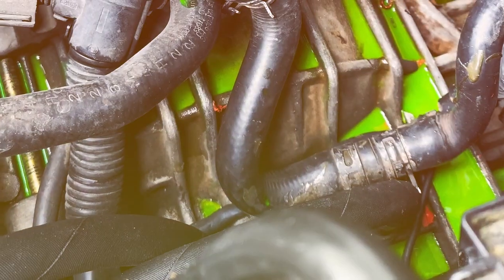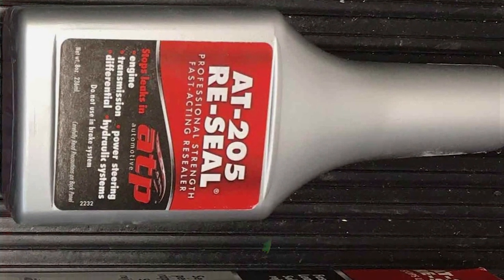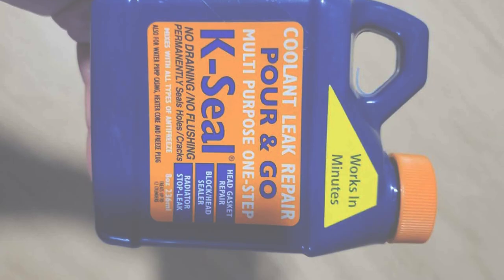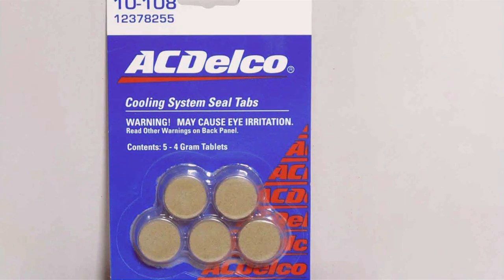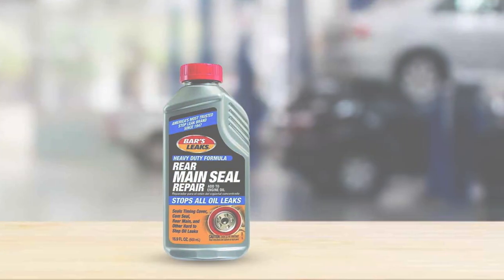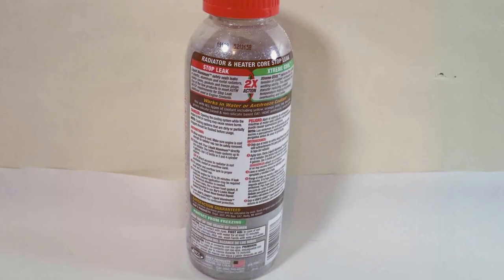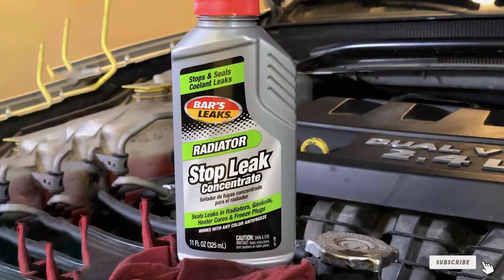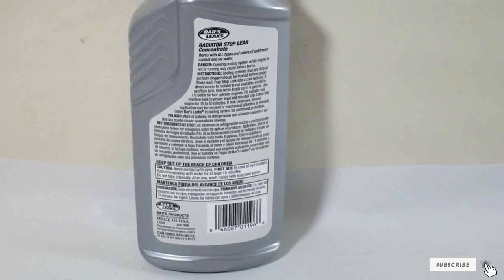Radiator Leaks? Try These 7 Best Stop Leak Solutions!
Top 7 Best Radiator Stop Leak in 2024

Links to the Best Radiator Stop Leak we listed in today's Radiator Stop Leak review video:

1 . ATP AT-205 Re-Seal Radiator Stop Leak

2 . K-Seal Pour & Go Leak Repair

3 . ACDelco Cooling System Seal Tabs Radiator Stop Leak

4 .  Bar’s Leaks 1040 6-Pack

5 . Bar’s Leaks Liquid Aluminum Stop Leak

6 . Blue Magic Radiator and Block Sealer

7 . Bar's Leaks Radiator Stop Leak Concentrate

What are the Best Radiator Stop Leak in 2024?

In today's video we reviewed the Top 7 Best Radiator Stop Leak on the market in 2024. We made this list based on our personal opinion and we ranked them in no particular order, after doing our research based on their prices, quality, durability, brand reputation and many more.

After watching this video you will know which are the best budget, top selling and top rated Radiator Stop Leak on the market today.

If you choose from this list you can be sure that you buy one of the best Radiator Stop Leak available today.